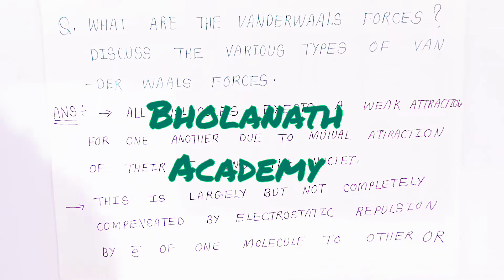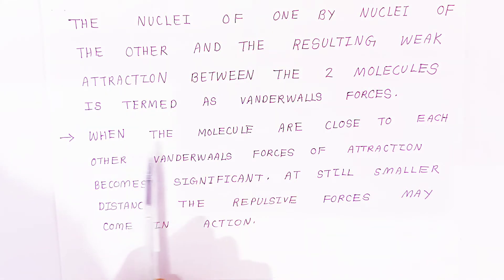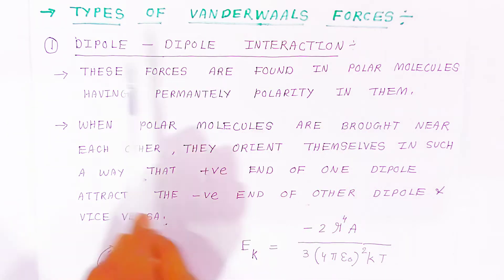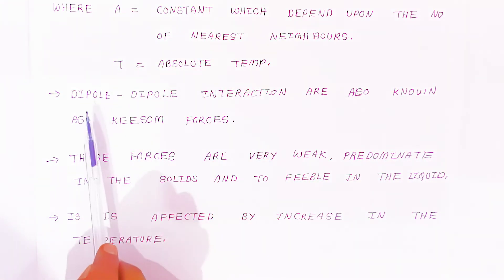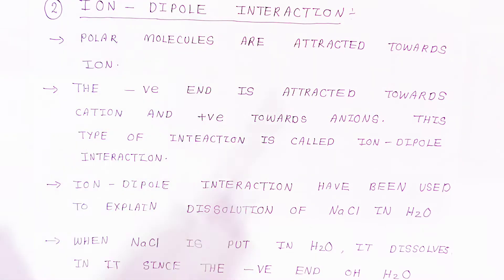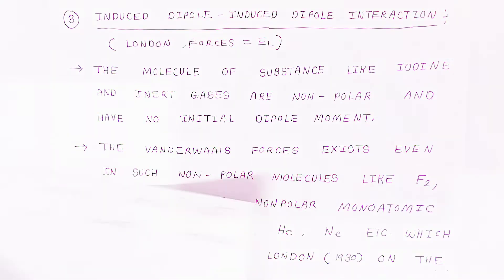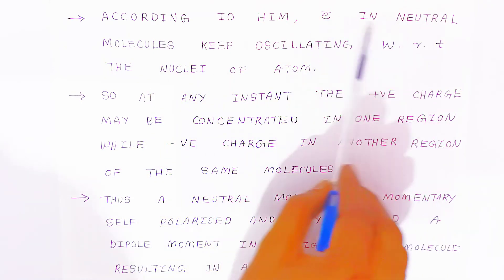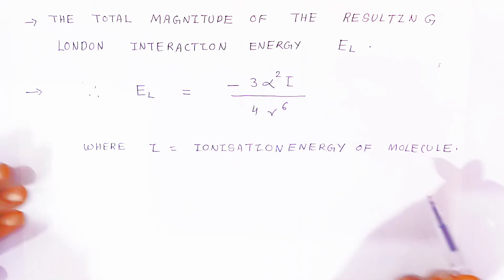Van der Waals forces Types and Definitions, formula | chemical bonding | simplified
Van der Waals forces Types and Definitions 2022

Van der Waals forces various types

1. dipole - dipole interaction
2. ion - dipole interaction
3. induced dipole - induced interaction

What are the 3 types of van der Waals forces?
What is a van der Waals forces in chemistry?
What is van der Waals forces simple definition?
Which forces are van der Waals forces?
van der Waals forces formula
What are the 4 types of van der Waals forces?
Is hydrogen bond a van der Waals?
What are the Types of Van Der Waals Forces?
Types of Van Der Waals Forces class 11
weak London Dispersion Forces and stronger dipole-dipole forces.
What are the 3 kinds of van der Waals forces list them from strongest to weakest?
What are the Wonderwall forces describe its type and application?
Van der Waals forces in chemistry
Van der Waals forces in chemistry bsc 1st year
Van der Waals forces organic chemistry
Van der Waals forces a level chemistry
Van der Waals forces properties